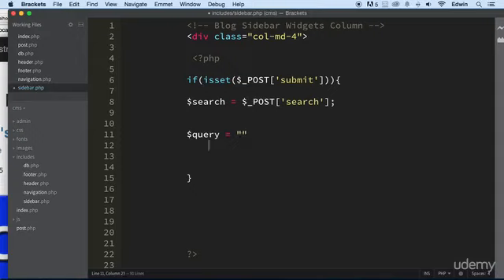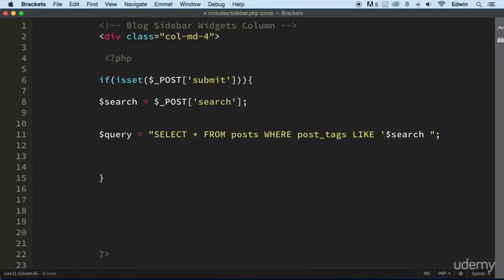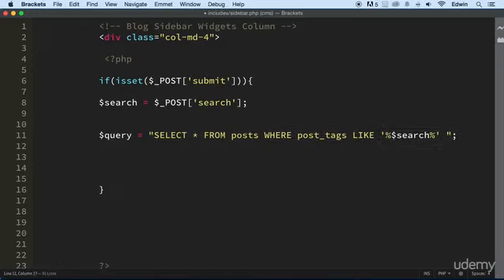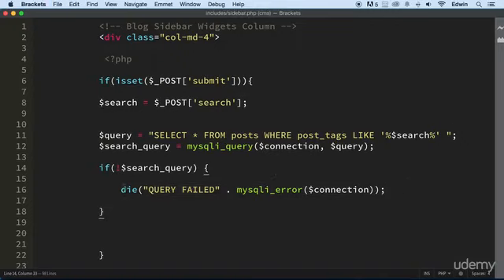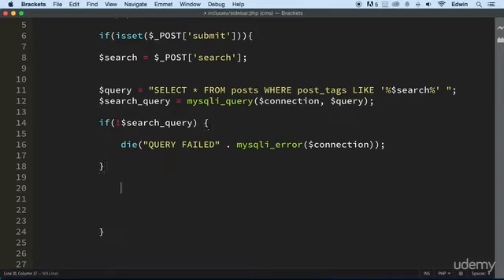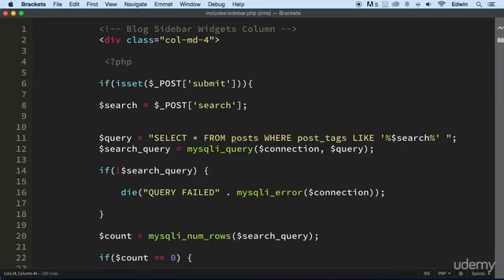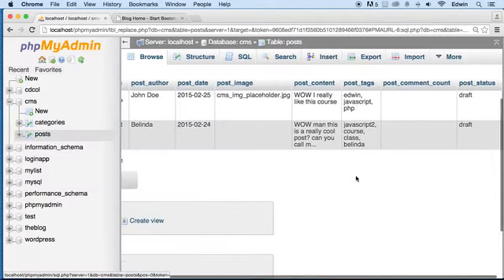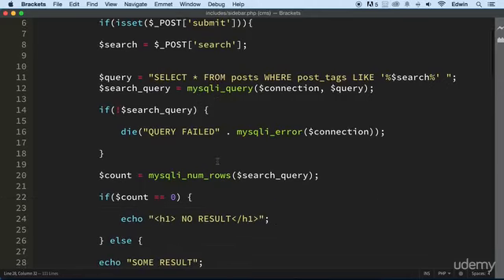13 Creating a custom search engine part 2 - CMS PROJECT BLOGGING SYSTEM FRONT END & FIRST STEP - PHP